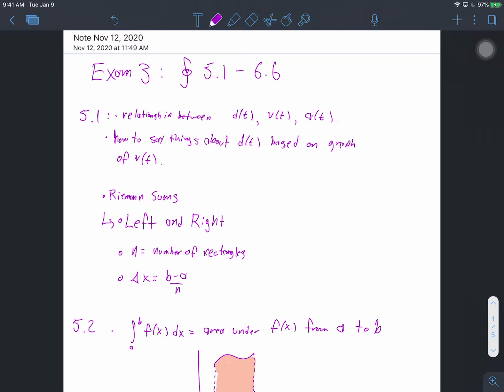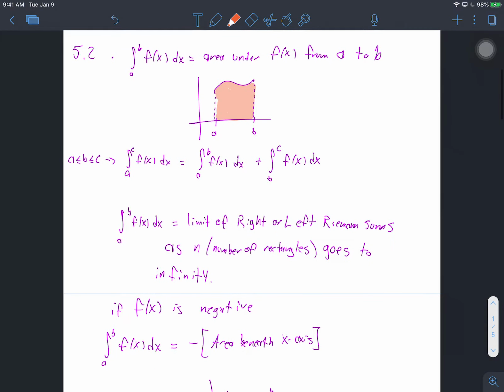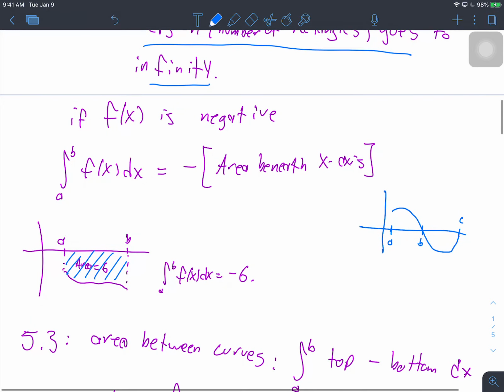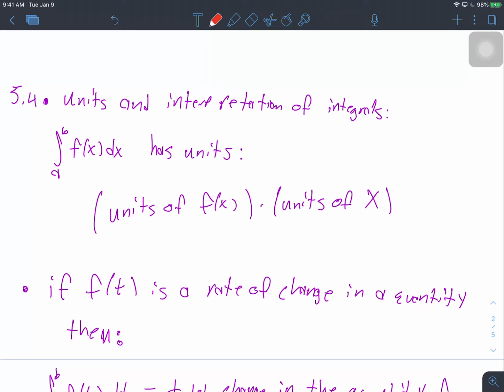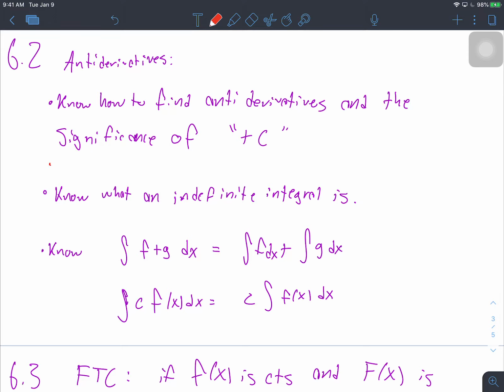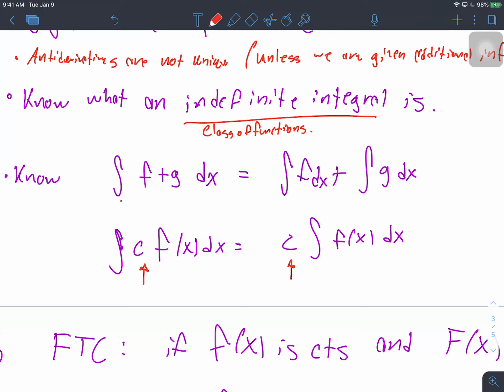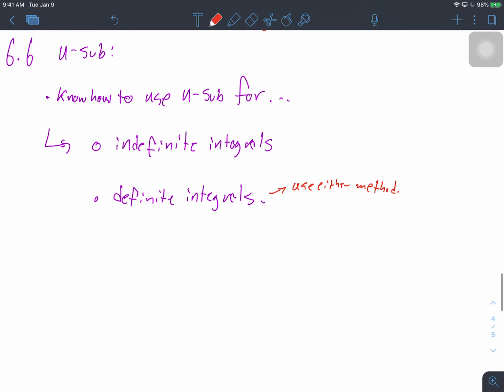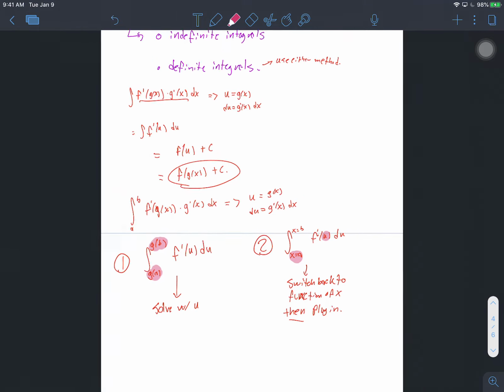What to know for exam 3